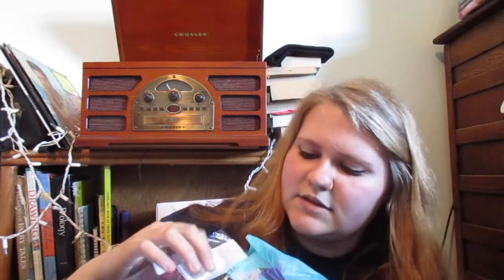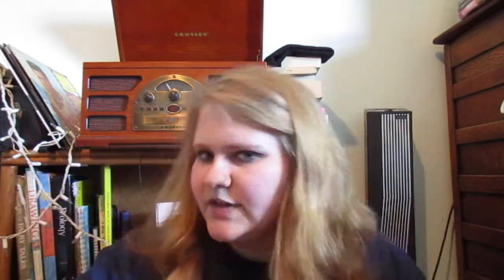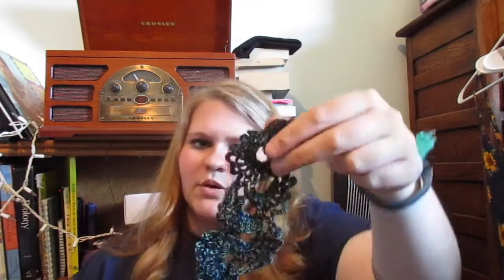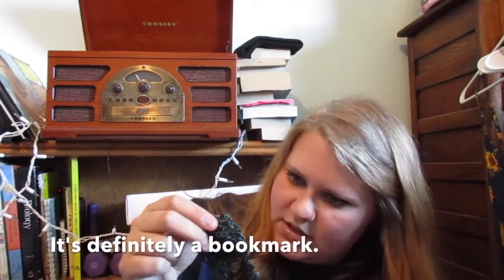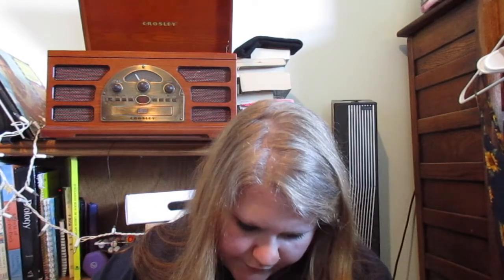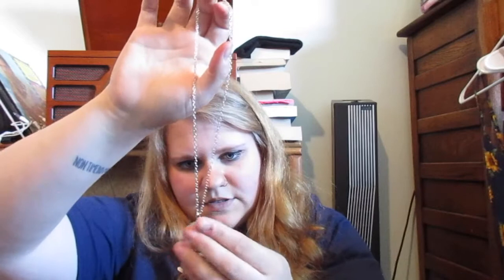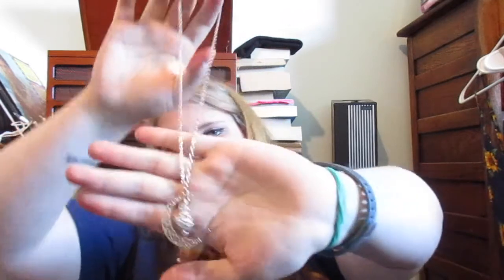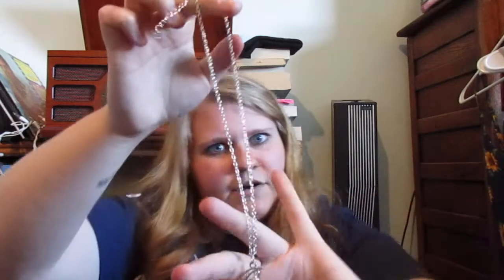GO INDIE NOW UNBOXING - BOOK SUBSCRIPTION - JUNE 2016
Hello everyone! I’m back with the June unboxing of the wonderfully unique Go Indie Now! Subscription box. This month we are taking a look at historical fiction. The boxes have recently changed and are now offering a unique 4D mental vacation experience in every box. This means that in a basic box for $20/box, readers will receive a novel and something to smell/touch/taste/hear. It’s pretty awesome! There is also an advanced box available for $30/box which will come with extra goodies. It’s a great deal, and I encourage you all to check it out.
Check out their Facebook page: Facebook.com/goindienowbox